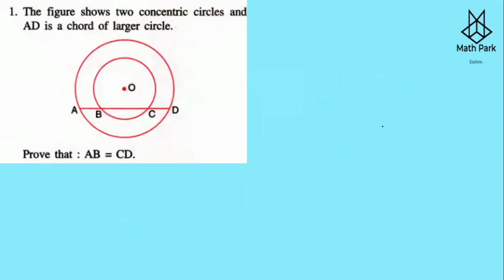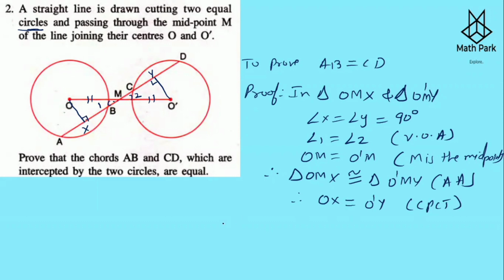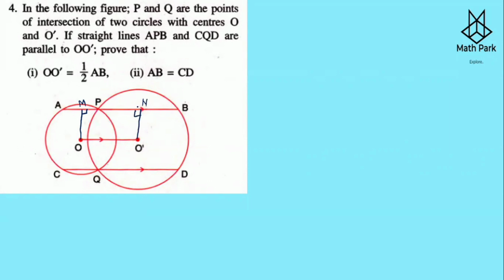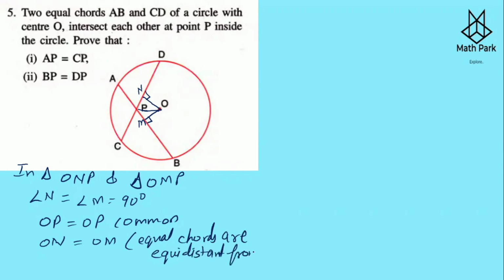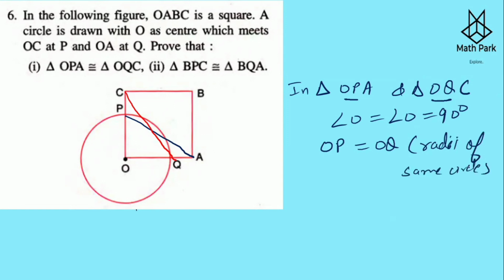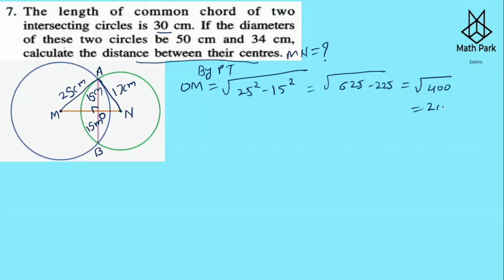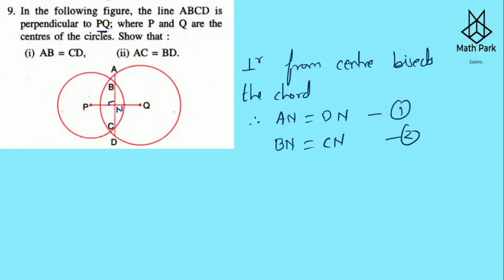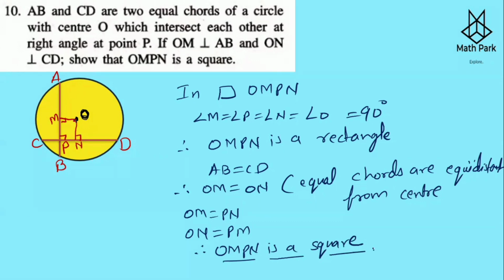ICSE class 9|Ch 17 Circle|Ex17(B)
Class 9 ICSE book Concise Selina Ex 17 B all questions explained with easy method.
Ex 17 A from revised book questions are here